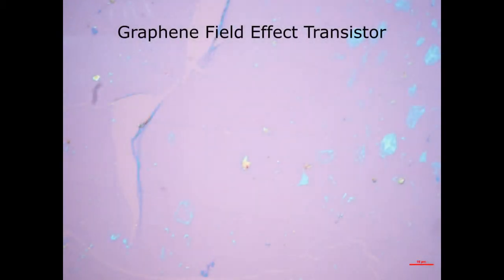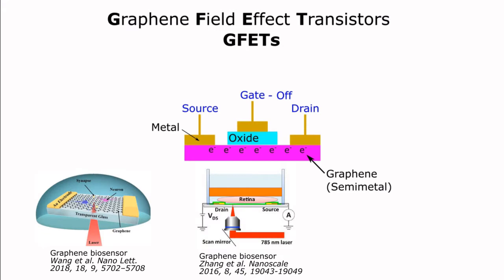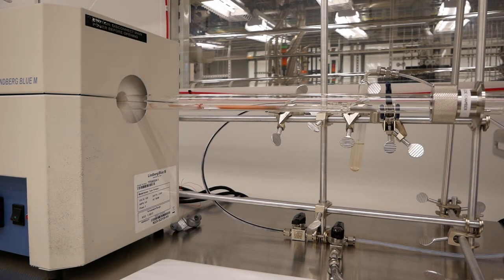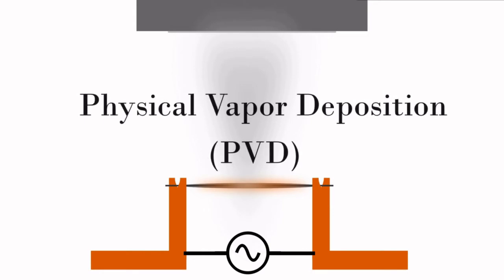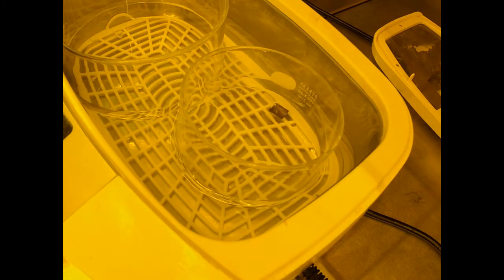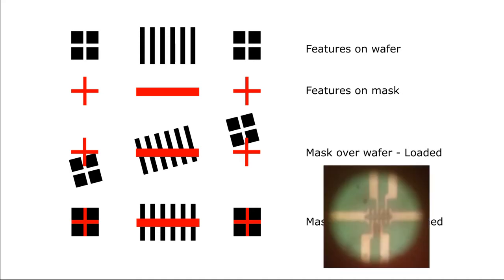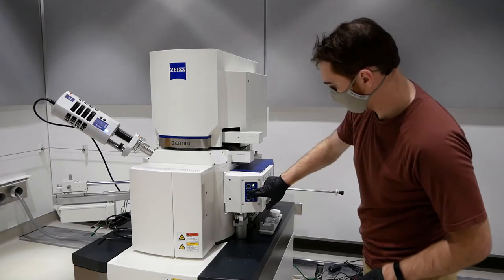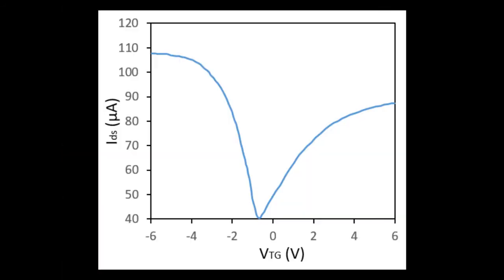VINSE: Introduction to Device Fabrication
An introduction to device fabrication and the tools available for this process in the Vanderbilt Institute of Nanoscale Science and Engineering (VINSE) cleanroom.